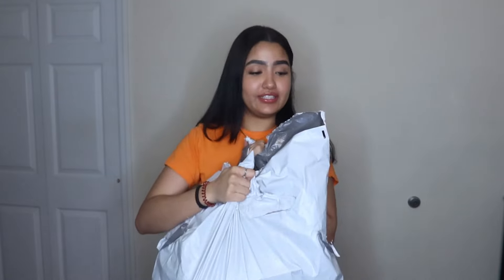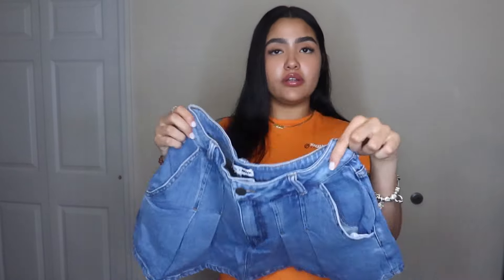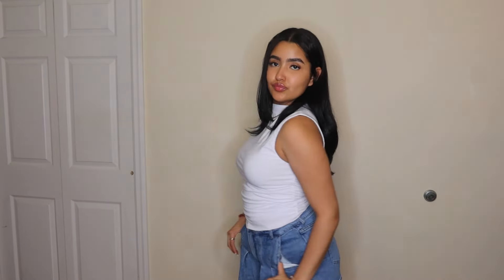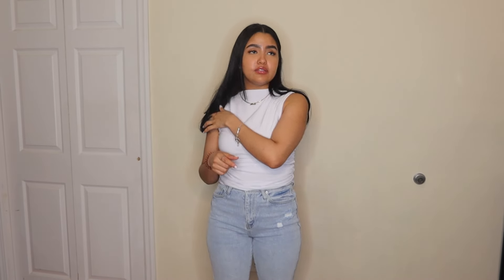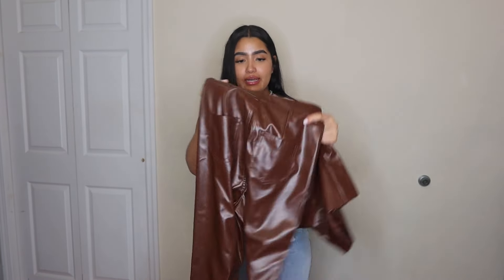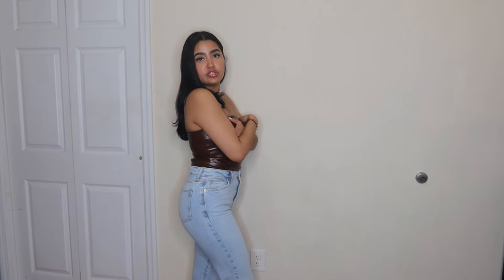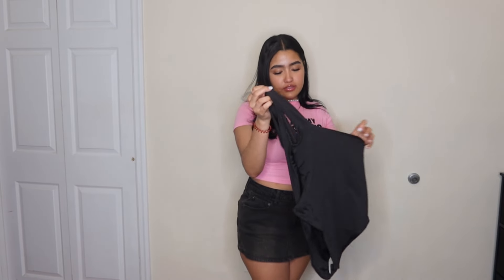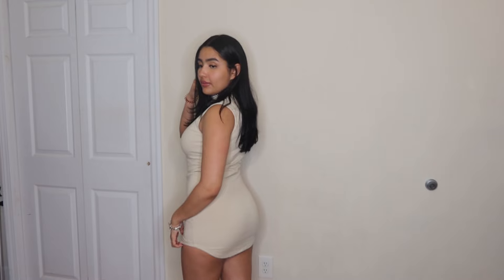SEXY & TRENDY SUMMER FASHION NOVA TRY ON HAUL 2024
@Fashion Nova

heyyyy guysss

You know i got yall with the bomb pieces!  Once again im absolutely obsessed...

what i got:
Turning Heads Faux Leather Pant Set - Brown
Kiss And Tell High Rise Low Stretch Straight Leg Jeans - Light Blue Wash

 my measurements:
bra size 34B/C
waist 27/28in
weight 133lbs
height 5'4in

Tiktik: @Jaylizzl
Depop: @jayleeortega

love ya'll